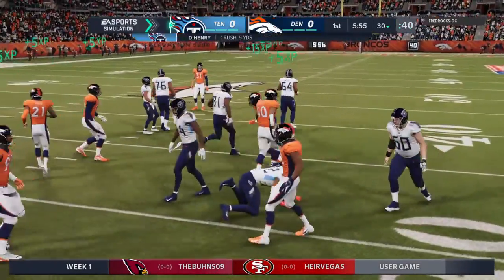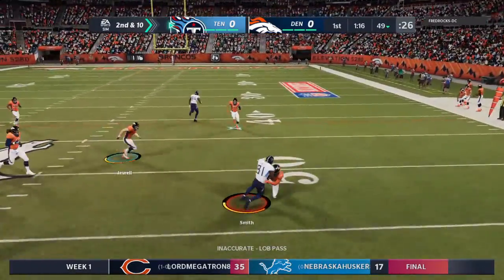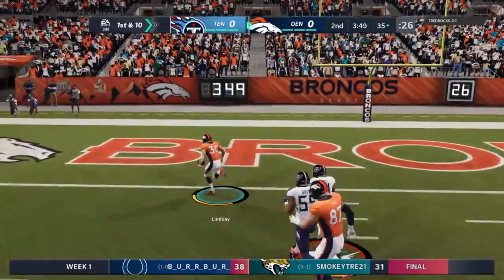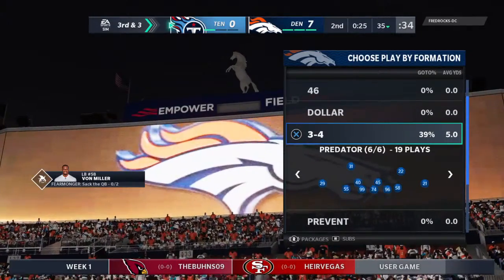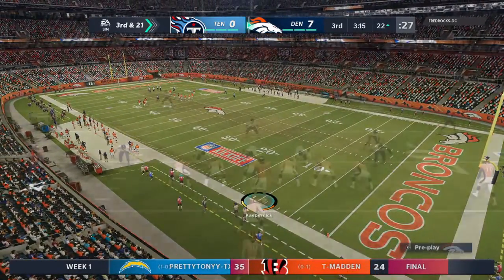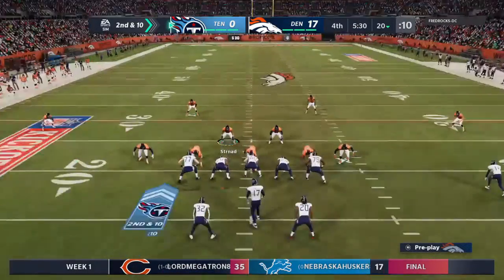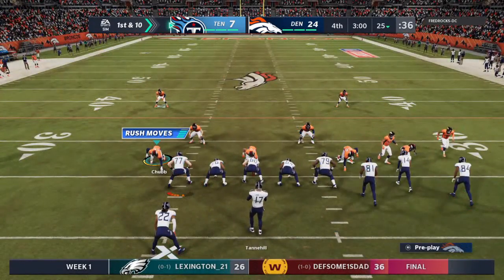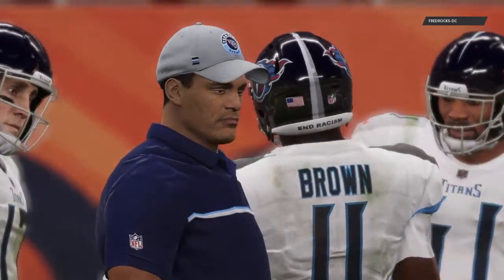rocthem2sleep's bull League